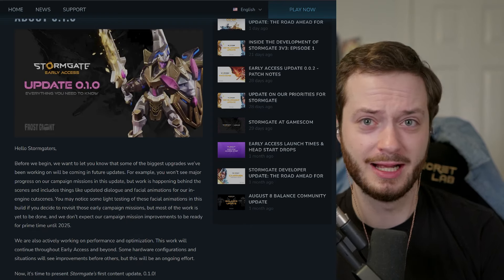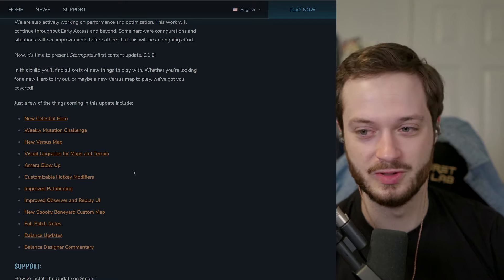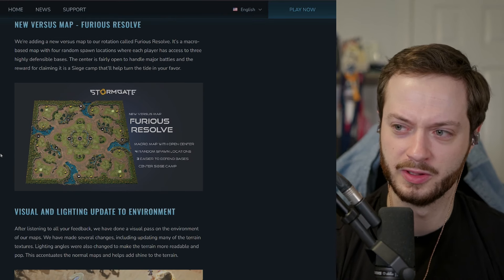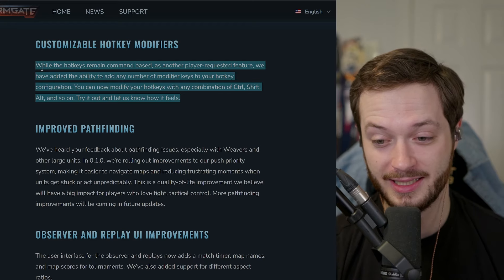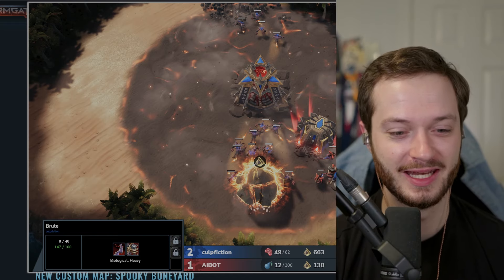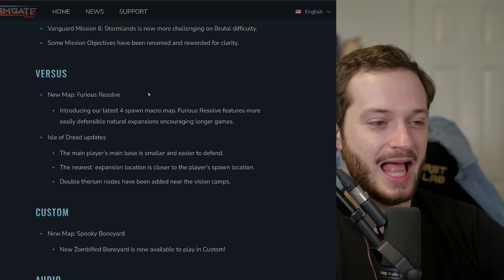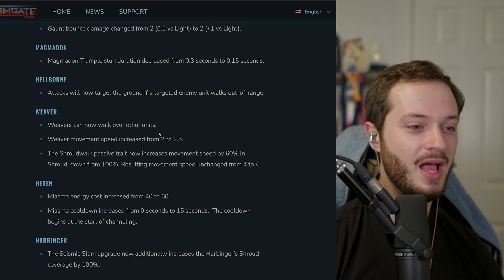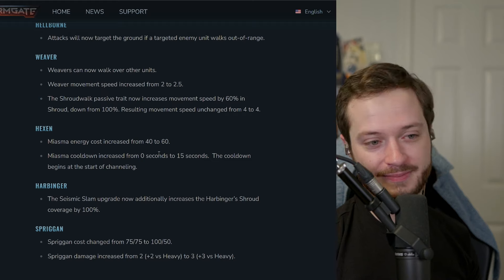Stormgate's 0.1.0 Patch Changes (Almost) Everything!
Stormgate's 0.1.0 is chock full of awesome content - prettier graphics, tons of balance changes, a new Co-Op hero, and even more! Lets talk about it

Stormgate is a military science fiction fantasy real-time strategy video game developed and released by Frost Giant Studios